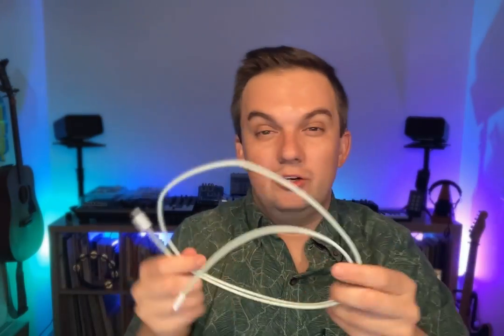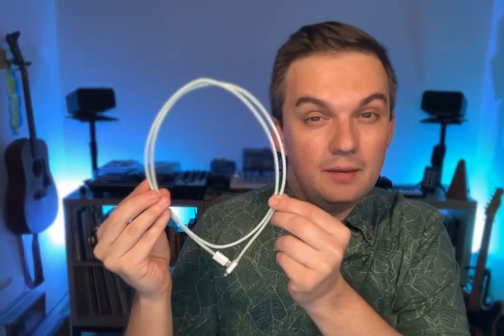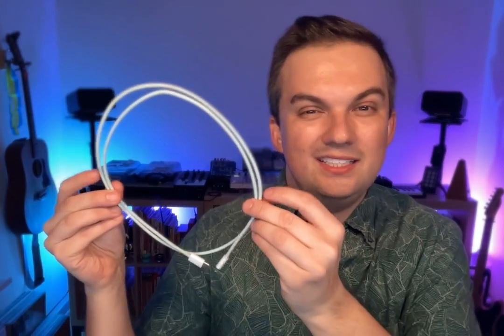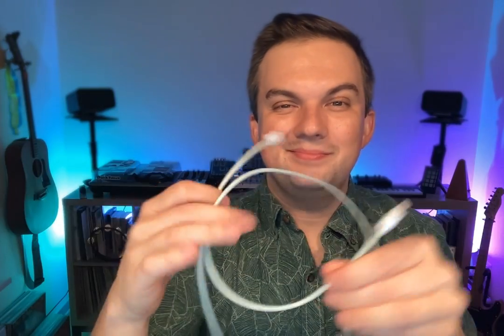Module 5: Technology Vocabulary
In this video, TESOL Education Specialist Matt Schaefer covers some common technology vocabulary. Vocabulary so common, you'll be using it everyday!

This video is intended to mimic how a teacher would present this activity to their classroom/learners.

This video was created for the Access for Teachers - 2nd Edition program in Brazil, which is funded by the Regional English Language Office (RELO) of the U.S Embassy and Consulates in Brazil, and implemented by World Learning.